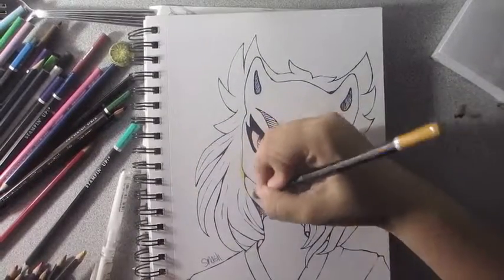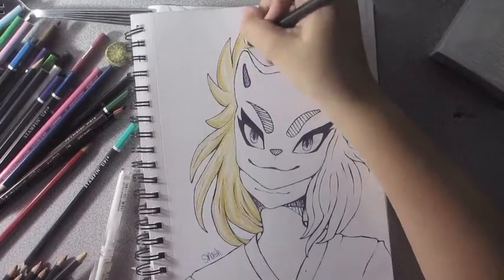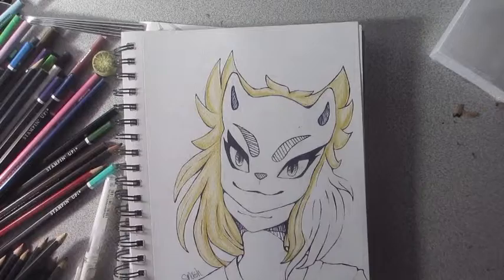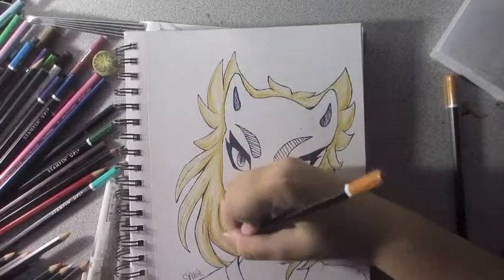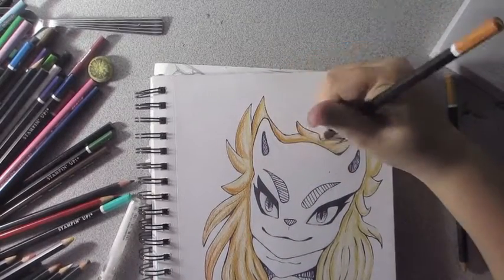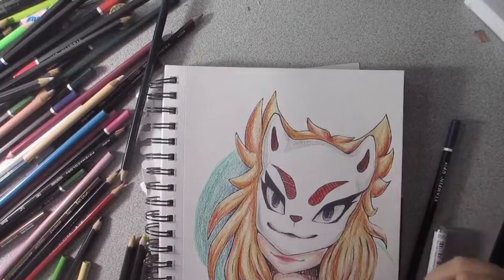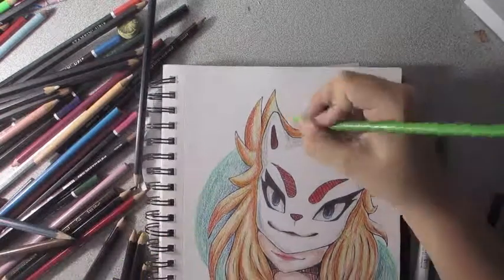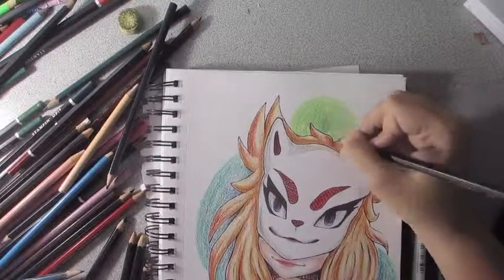Kitsune OC SporkPaint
hope you enjoy this speedpaint! god I'm terrible at speaking, sorry.
Paigeeworld:
OKBAI